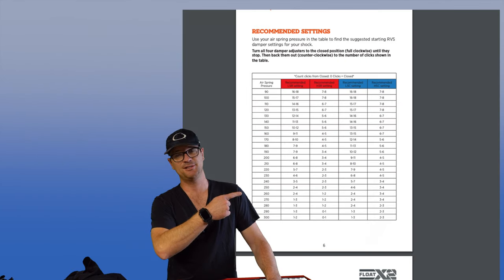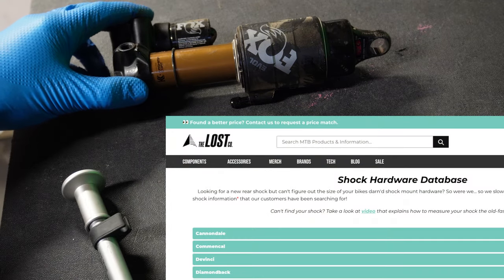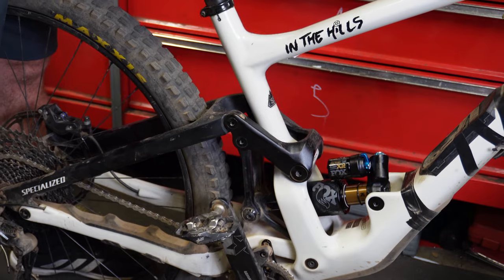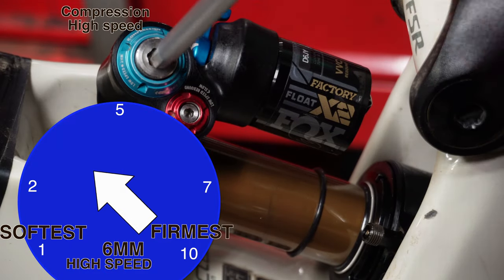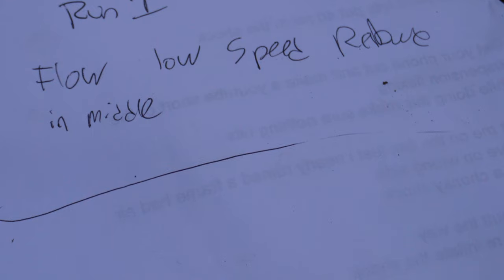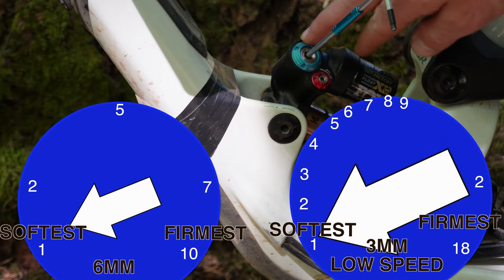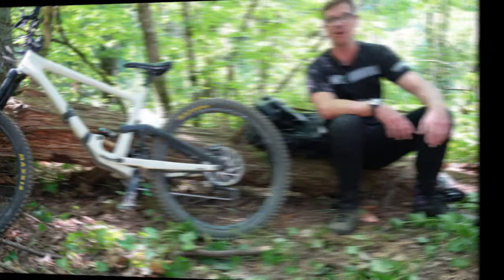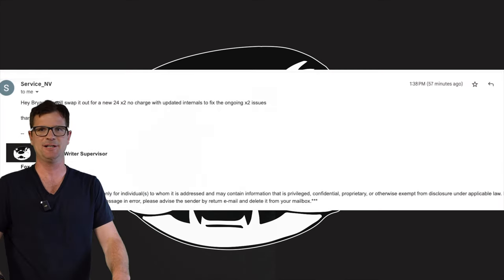Fox Float X2 Beginners Guide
Fox Float X2 complete setup guide. Check this out, the '21-'23 is a defective shock, it needs to be sent to Fox to have a seal head replaced or it will FAIL. Will they recall their bad design? I do not think so.

Between difficult setup and bad designs this is a challenging shock.
If you can afford $400 shock Wiz it is worth it for this shock
Link to the shock wiz

00:00 The best way to setup your Fox float X2
00:39   How to identify your Fox float X2
1:00  Calculate Volume spacers in a Fox Float X2
1:50  What hardware do I need for a Fox float X2
2:18   Installing Volume spacers in a Fox Float X2
4:27   Setting sag on a Fox float X2
5:41  Setting the dials on your Fox Float X2 for the first time

1. Calculate Volume spacers
3. Put both blue dials knobs all the way to the softest setting
4. Set Sag
5. Adjust rebound dial(s) to the middle or 2 clicks slower
6. Ride mellow trails and then adjust the low speed rebound 3mm slower or faster for best feel
(2clicks at time)
7. Ride jumps or faster adjust the High speed rebound slower or faster for best feel
8. Ride mellow trails turn the low speed compression to firmer (3mm) clockwise 2 clicks at a time tell tell you get a pillow feel
9. Ride jumps or faster adjust the high speed compression to firmer (6mm) clockwise 1 click at time tell it you feel some support near the end of travel.

Tools for good setup
Digital shock pump
shcok wiz @ ebay

pick set
Volume spacers

List of my essentials to nerd out on suspension setup.